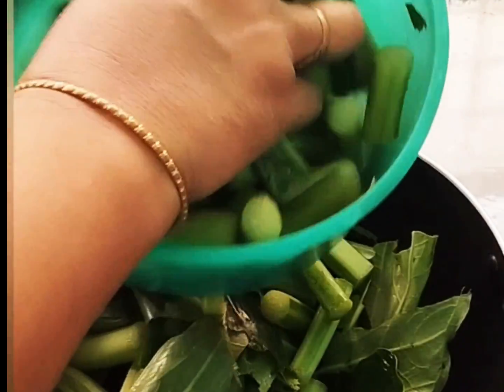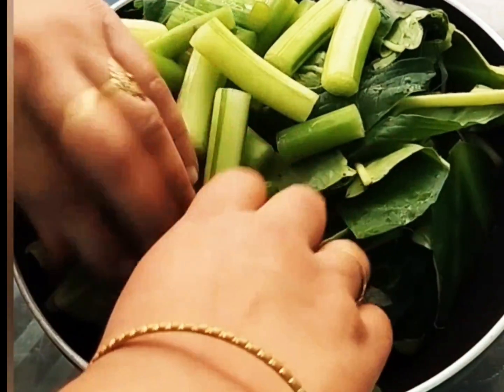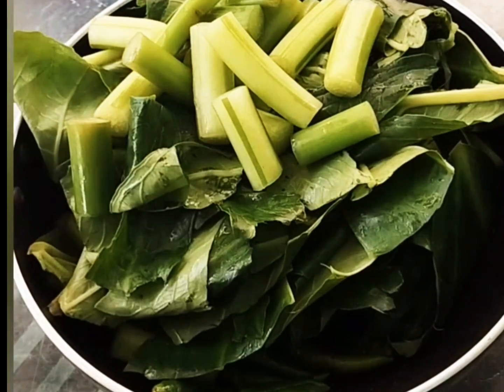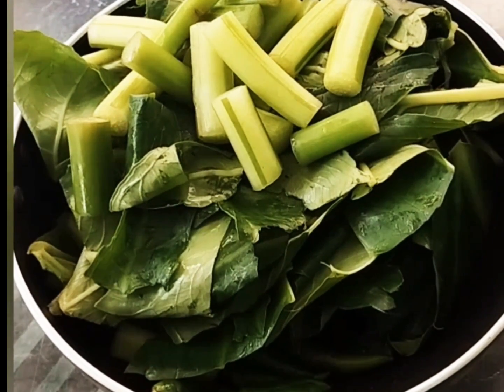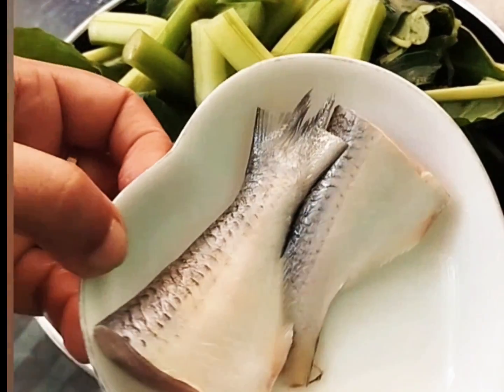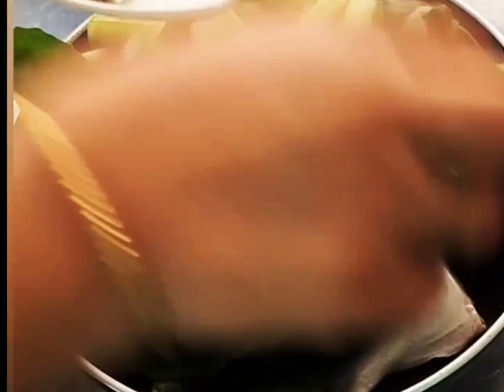ইলিশ এর লেজ দিয়ে মৌলবী কচু ভর্তা রেসিপি | কচু শাক ভর্তা রেসিপি |😋noushingallary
ইলিশ মাছের লেজ দিয়ে কচু শাক ঘন্ট খেতে দারুন লাগে |